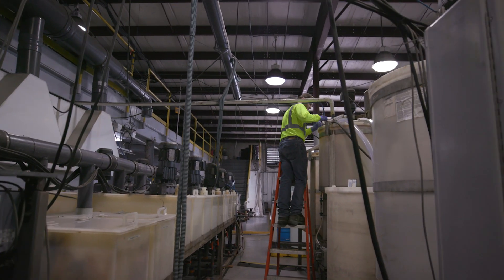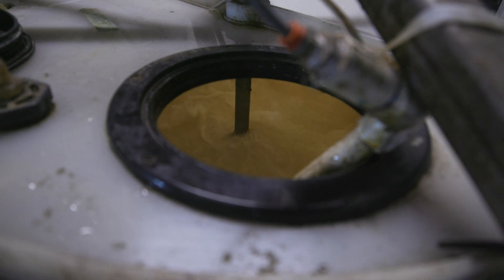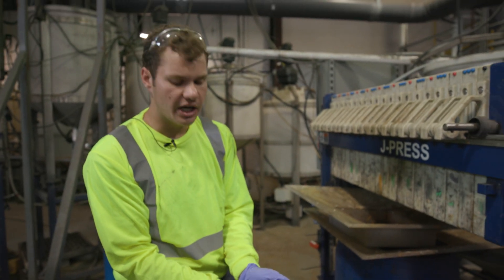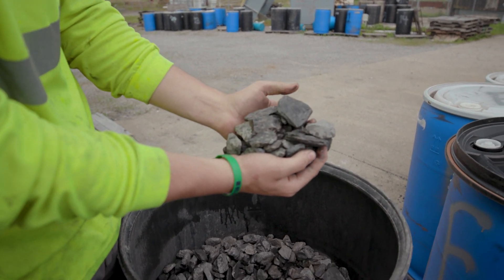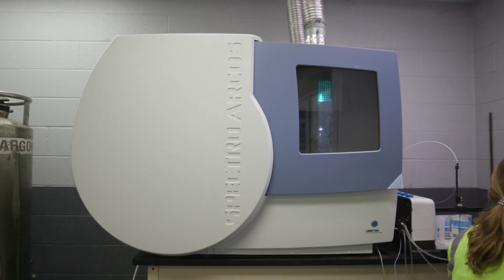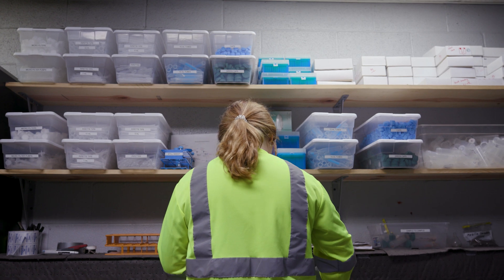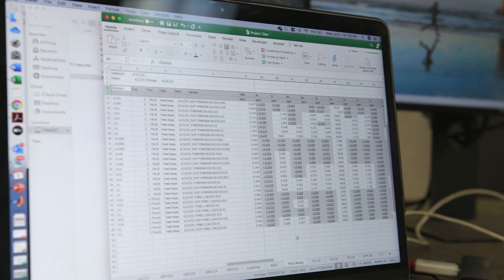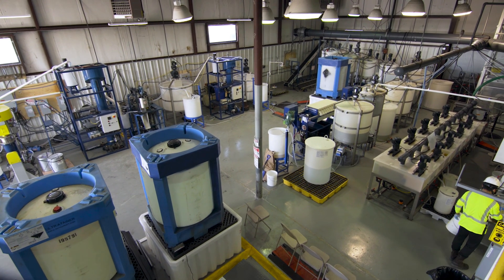Inside the Research - Rare Earth Elements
Did you know that undergraduate engineering students at UK can participate in meaningful research by joining a professor’s lab. In our newest video, meet four undergrads who have moved to Providence, Kentucky to pioneer extracting rare earth elements from coal and coal byproducts. Because almost no one else is working in this area, when they run into roadblocks, it’s up to them to figure out a way forward!